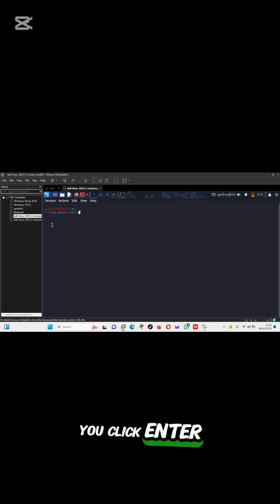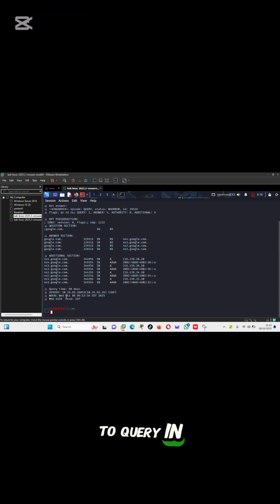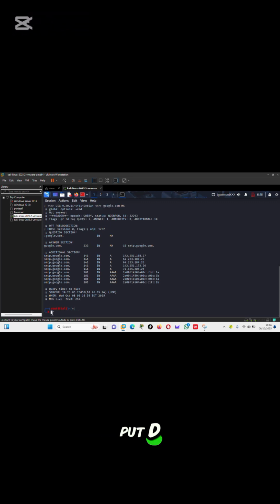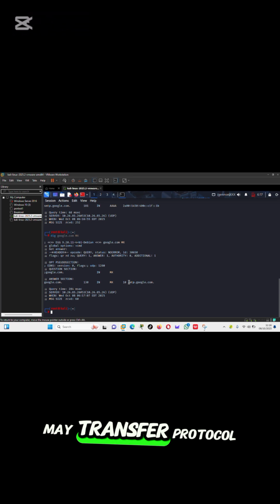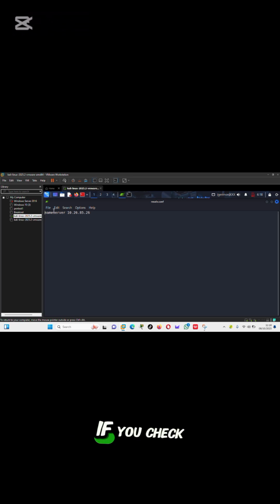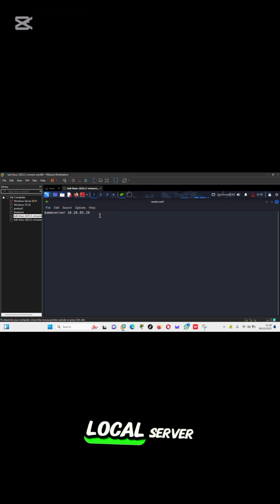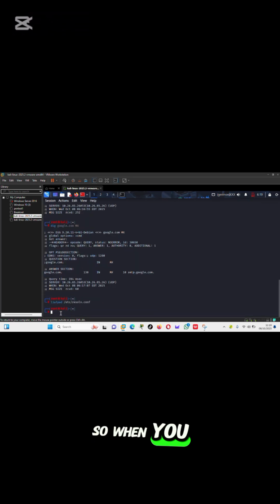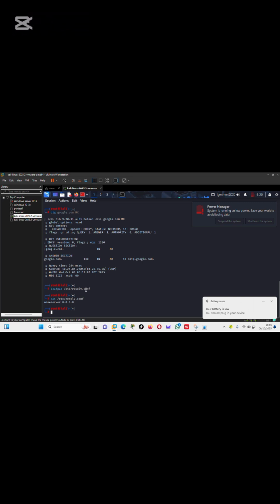Learn how to gather information about the domain name.